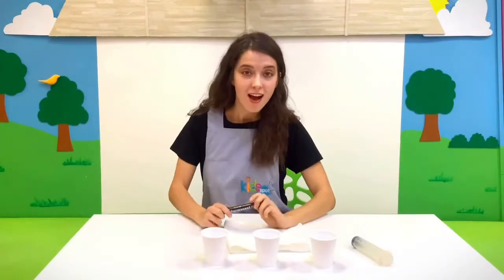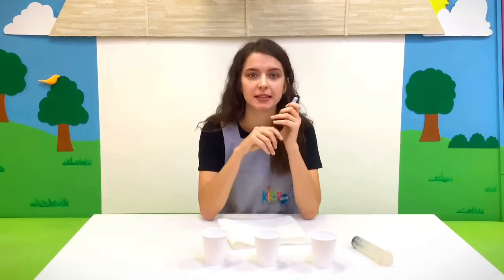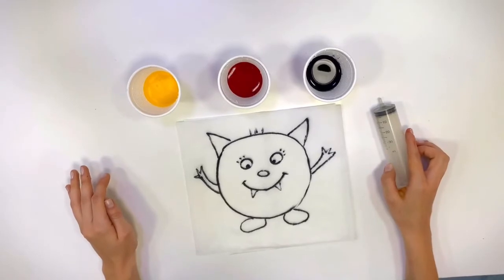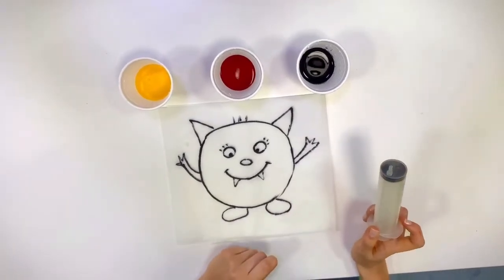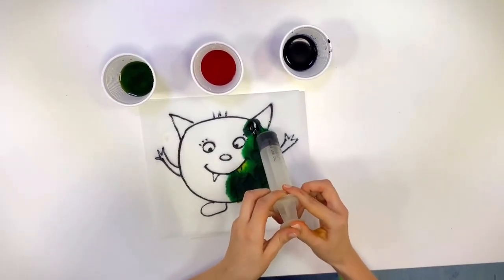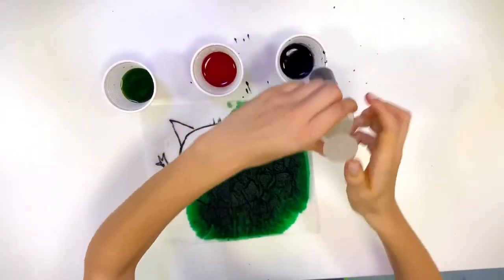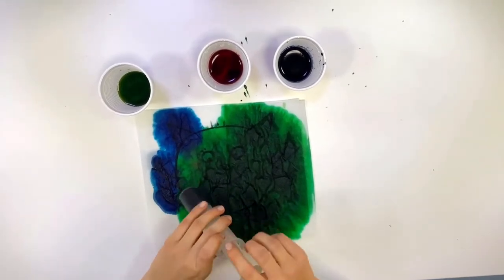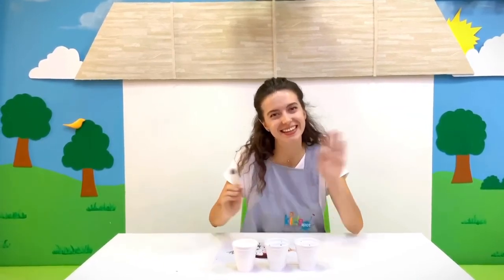Happy Hippos Mixing Monsters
Materials needed : Food coloring, Syringe, Water, Paper & Monster template

Step 1: Select blue, red and yellow food colouring and add some water;
Step 2: Take your syringe and start mixing the colours! Red with blue, yellow with blue!
Step 3: Squirt these colours on your monster and look what colours you have created